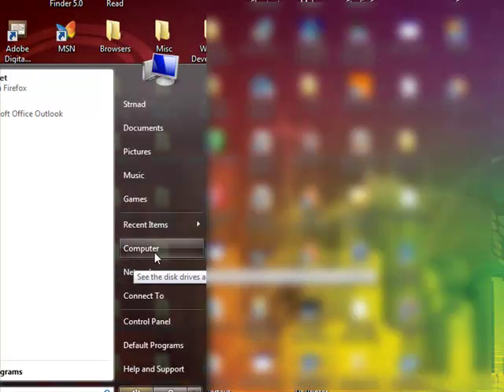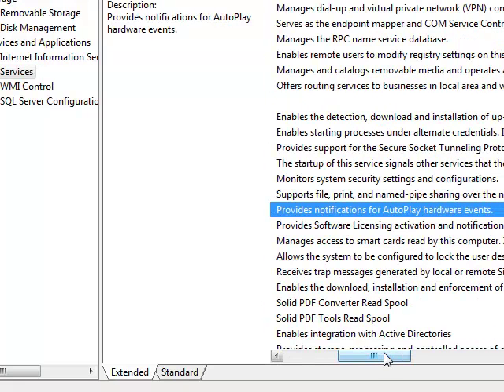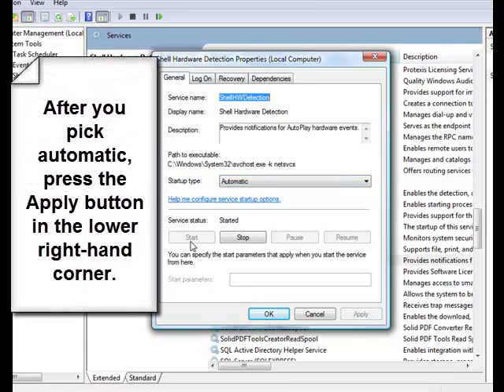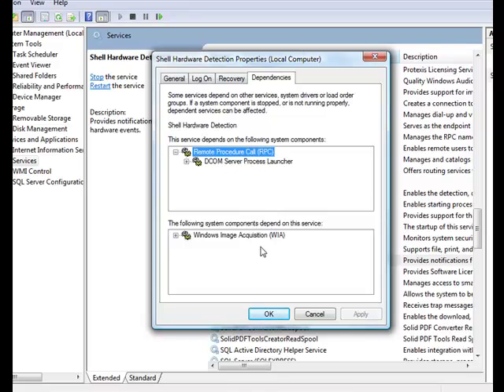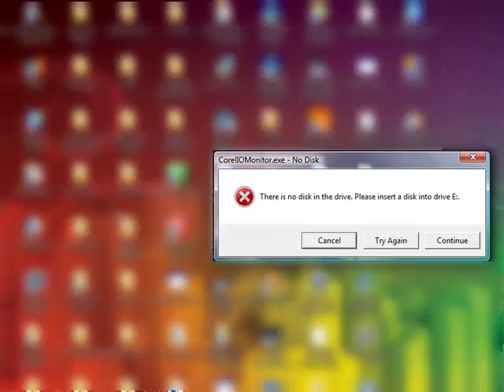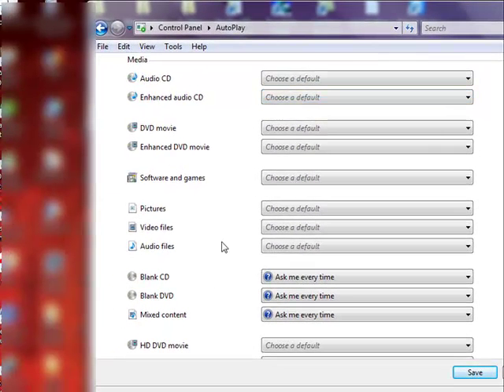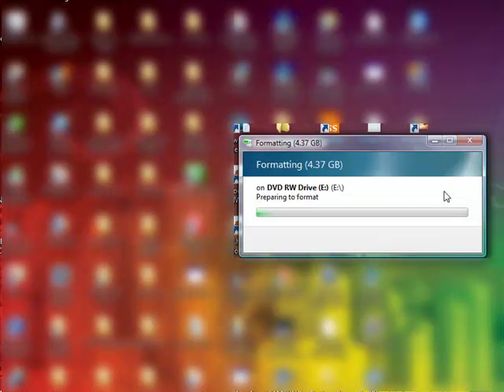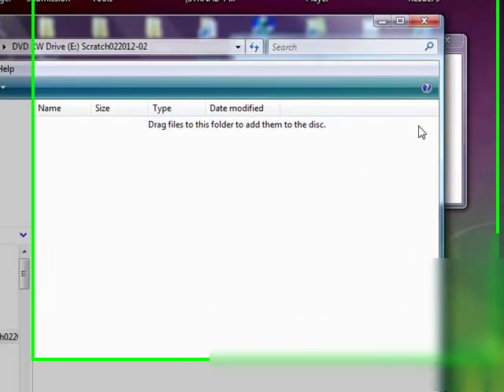Auto Play Dialog Box Will Not Start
This video shows an often overlooked service that needs to be started when the Auto Play dialog box will not start, even though it is set up to run from Control Panel.